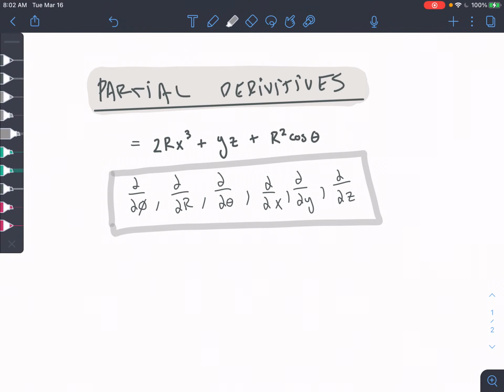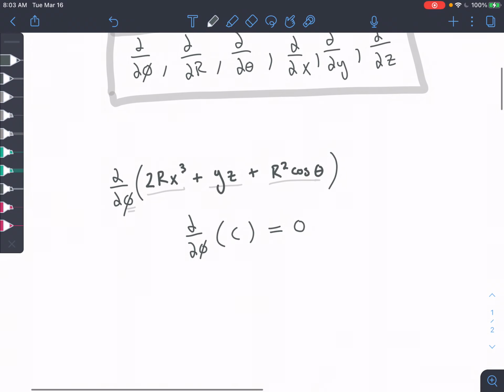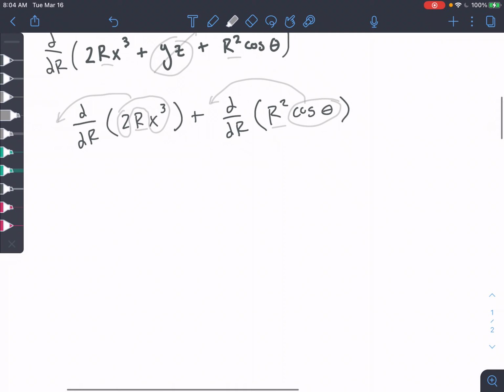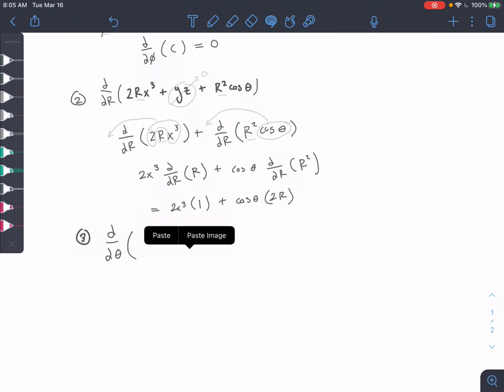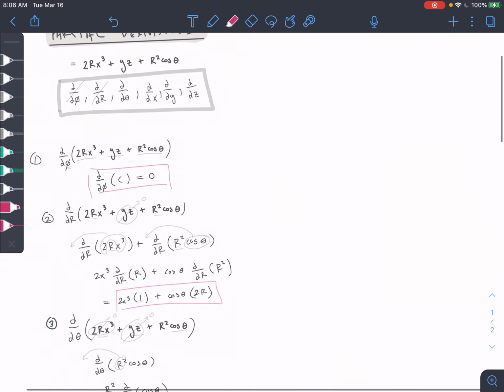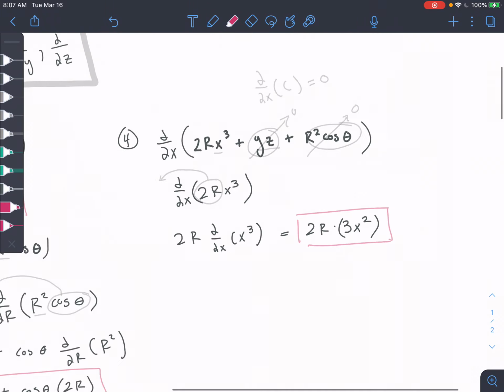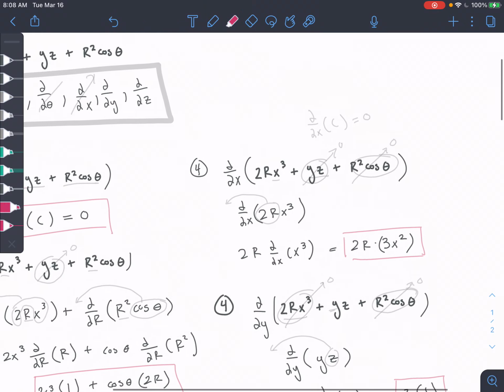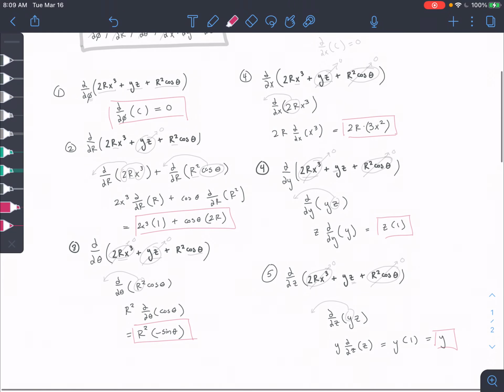Partial Derivatives - Review of Basics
for those of you currently struggling with partial derivatives..